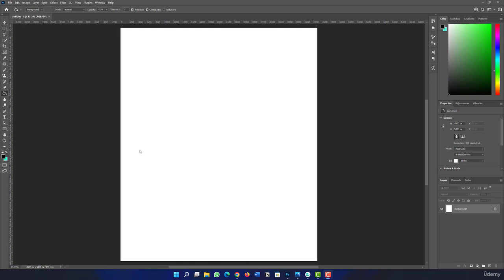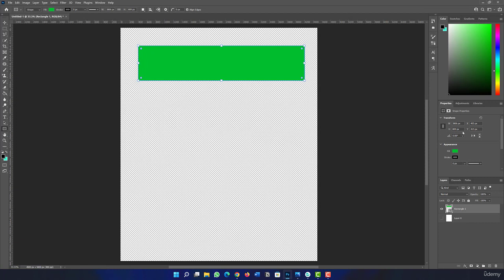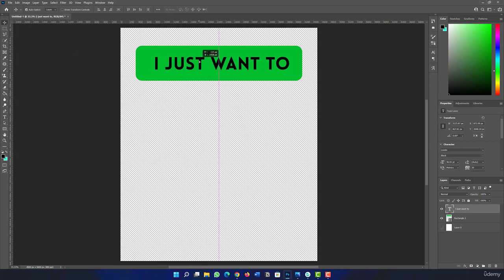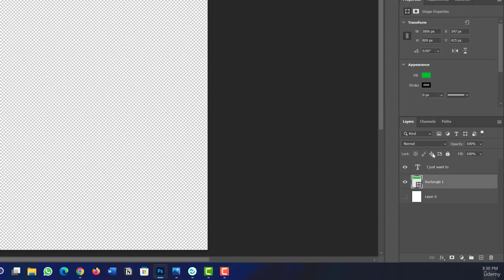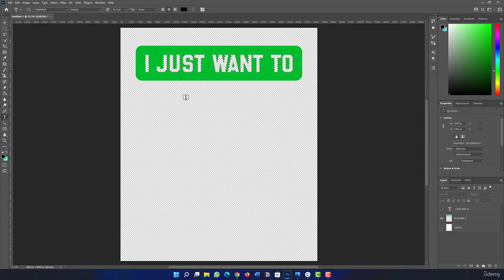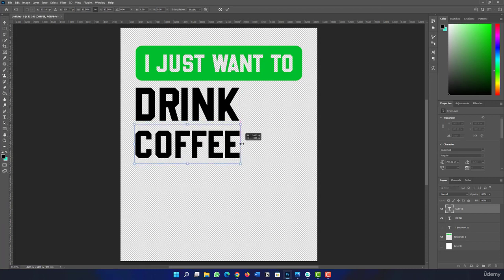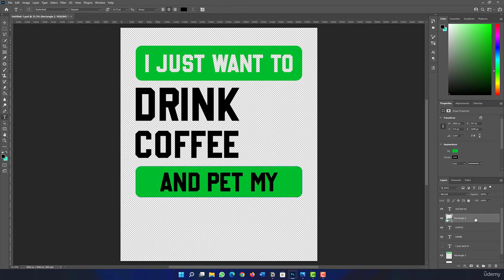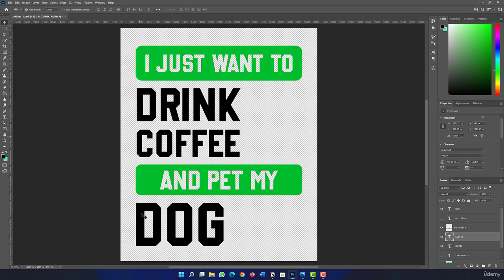26. T-shirt Design with Photoshop Design #3, Adding Shapes, Text, and Repositioning. Section 9